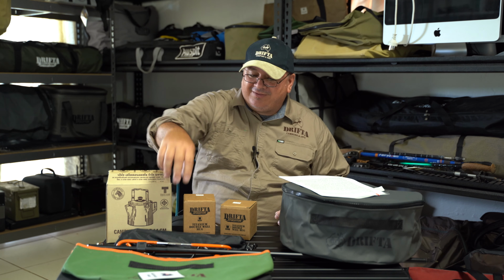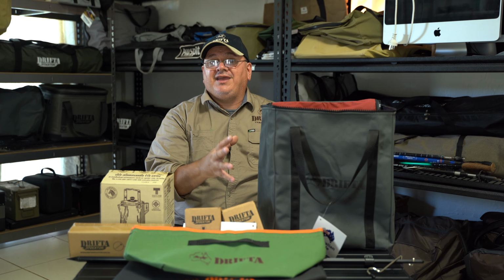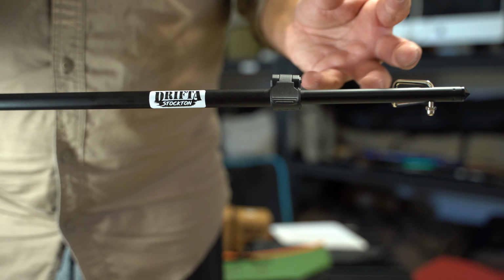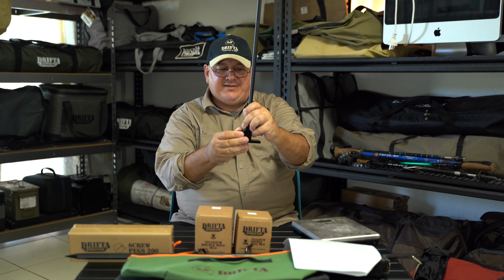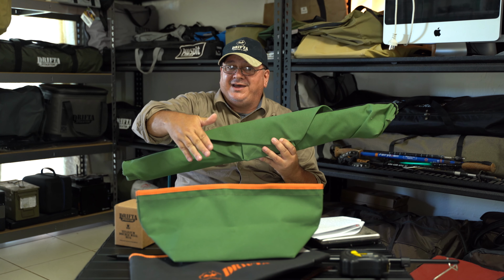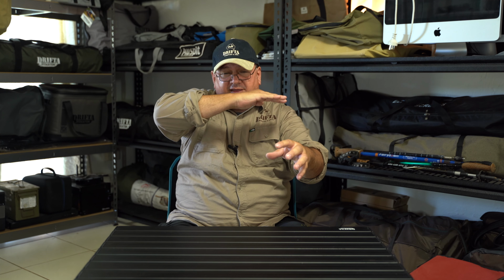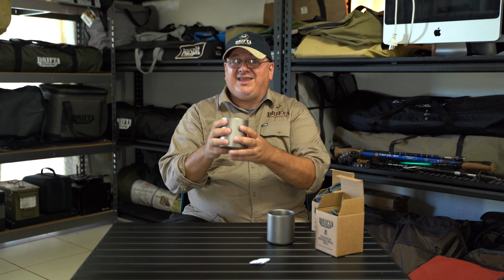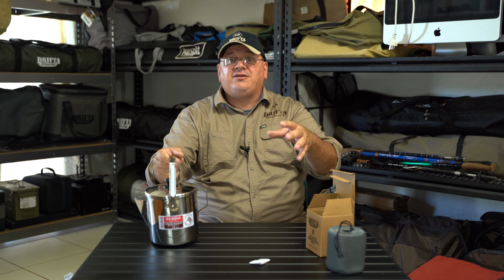New Drifta and Drifta Stockton products and setup advice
New products from Drifta and Drifta Stockton Australia,  including Drifta Stockton Light Poles, Drifta Stockton Titanium Mugs,  Zebra Kettle etc and some helpful advice on setting up some of the products.

Chapters:

0:00 Drifta Stockton orange pole hanger
1:40 Drifta Stockton small pole hanger
1:55 Drifta 12 ounce canvas bag
6:15 Drifta Stockton long light pole
10:00 Drifta Stockton little light pole
12:45 Drifta 18 ounce canvas bag
18:51 Drifta Stockton Slat table First time SETUP TIPS
19:47 Drifta Stockton titanium double wall mugs
23:55 Drifta Stockton screw pegs 200
25:52 Zebra camping kettle

or your nearest Drifta/Drifta Stockton store.